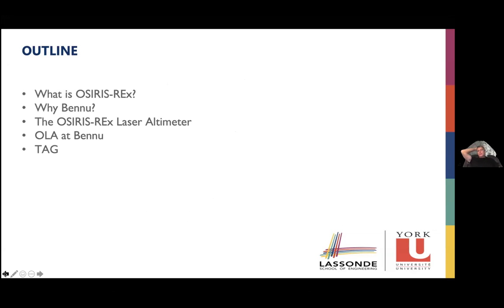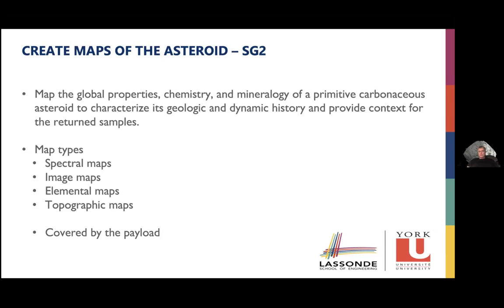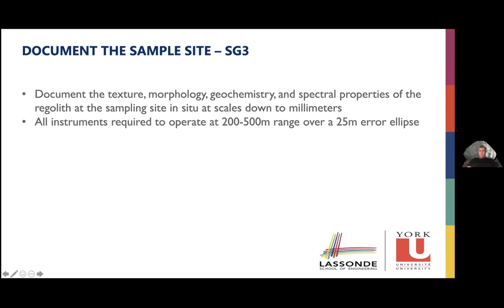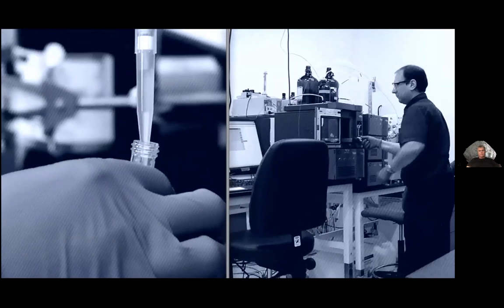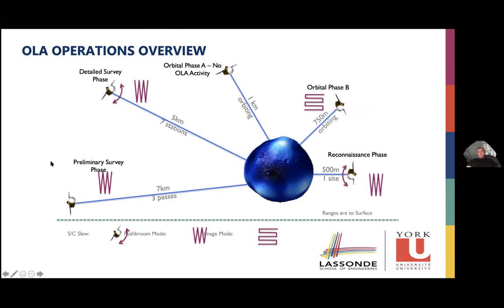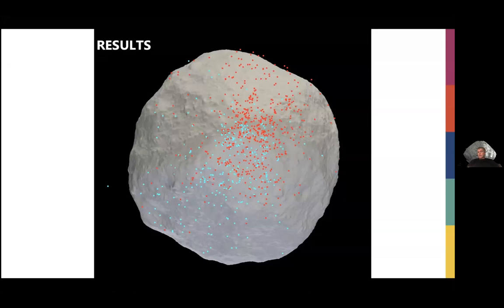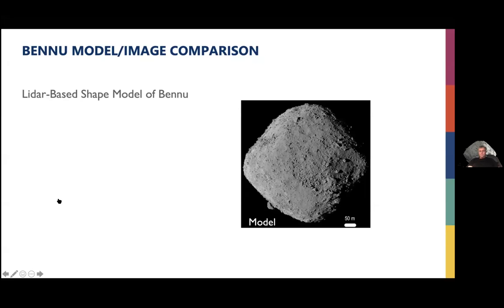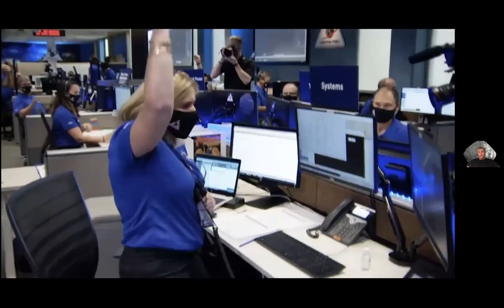Dr Michael Daly: Canada at Asteroid (101955) Bennu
Speaker: Dr Michael Daly Lassonde School of Engineering, York University

Title: Canada at Asteroid (101955) Bennu

NASA’s OSIRIS-REx mission recently grabbed a sample from the near-Earth asteroid Bennu.  Bennu is a roughly 500m diameter carbonaceous asteroid. Canada contributed to this historic and scientific milestone with the contribution of one of the instruments on the mission.  The OSIRIS-REx Laser Altimeter (OLA) provided a global model of the asteroid with a resolution approaching 5cm.  This talk will provide an overview of the mission and its discoveries with an emphasis on the latest results from the OLA instrument.

Michael Daly is a Professor, York Research Chair holder, and the Director of the Centre for Research in Earth and Space Science in the Lassonde School of Engineering at York University.  He was the lead engineer for Canada’s first instruments to operate from the surface of Mars and is the lead scientist for the Canadian Laser Altimeter on NASA’s OSIRIS-REx mission.  Mike has been honoured as the recipient of  2018 CASI McCurdy award and the naming of asteroid (129973) Michaeldaly.